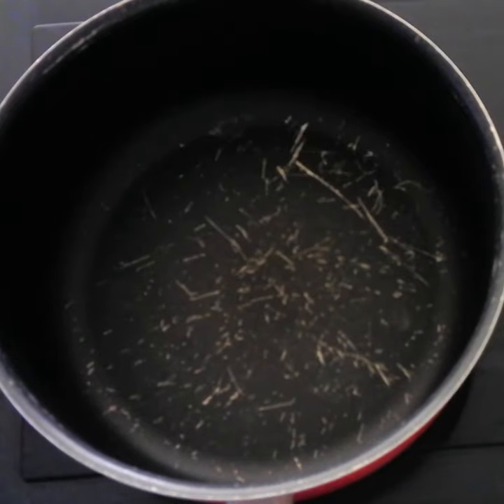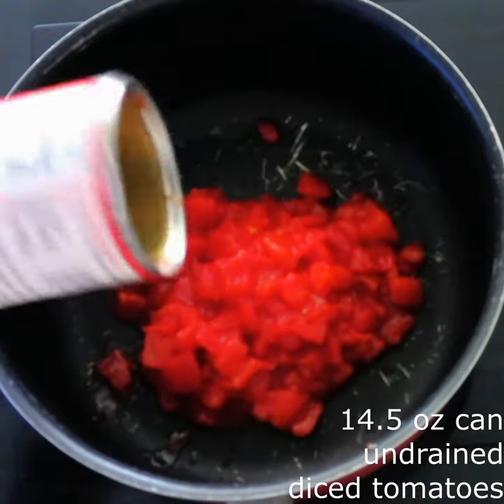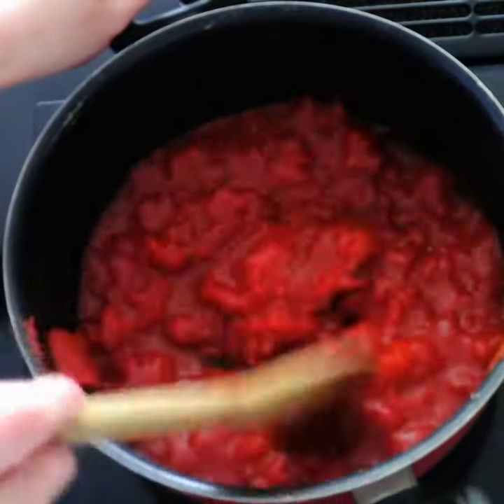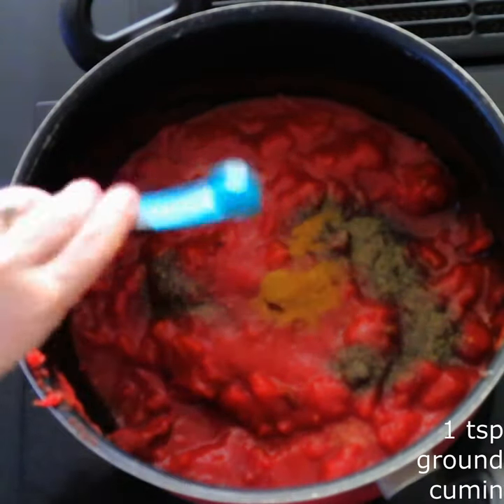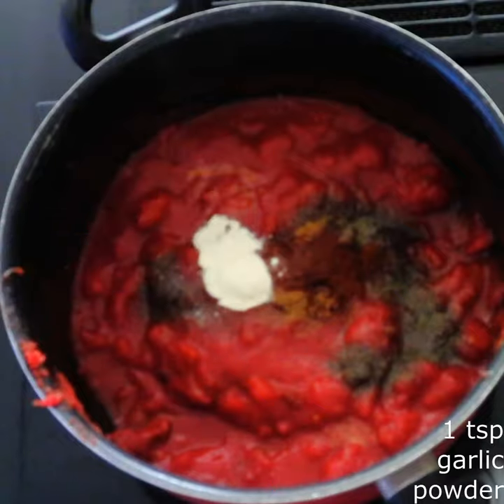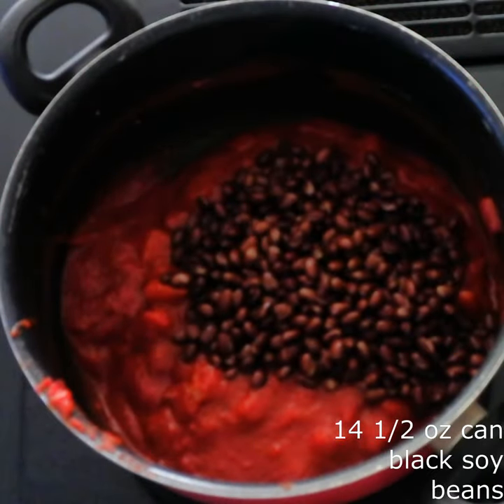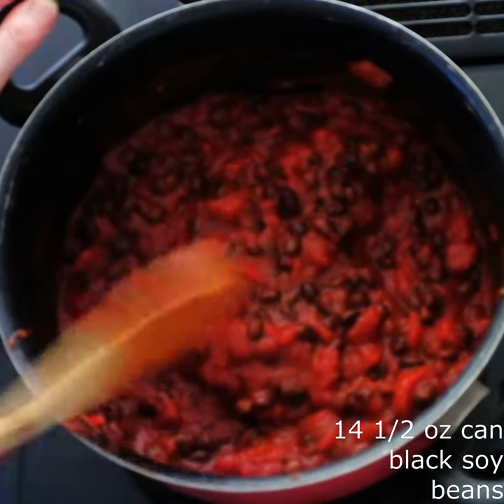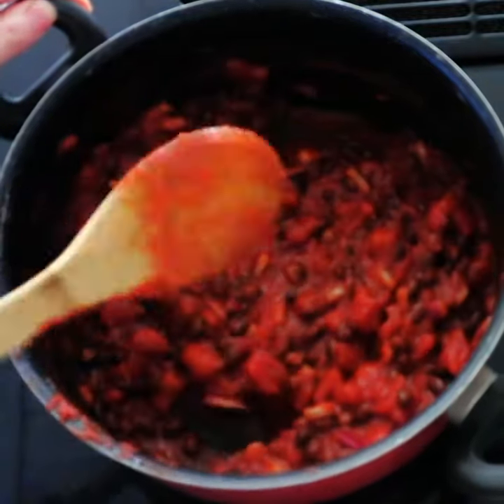Quick And Easy Keto Chili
This recipe is designed to teach everyone how to make quick and easy keto chili.